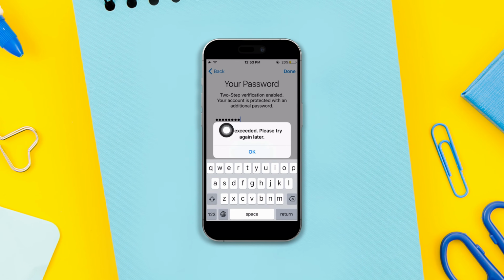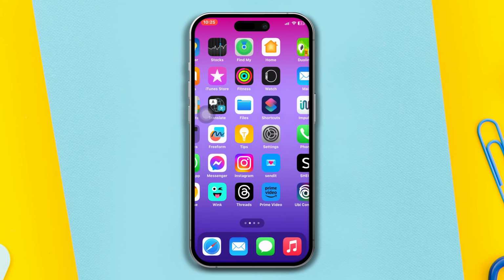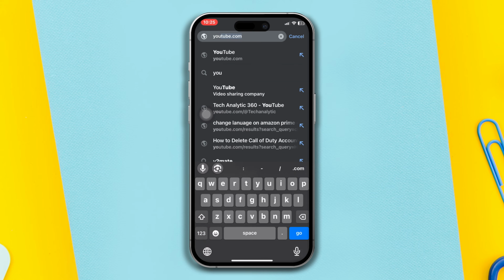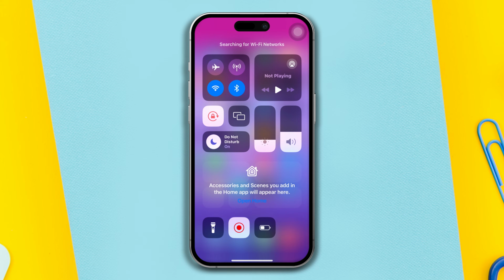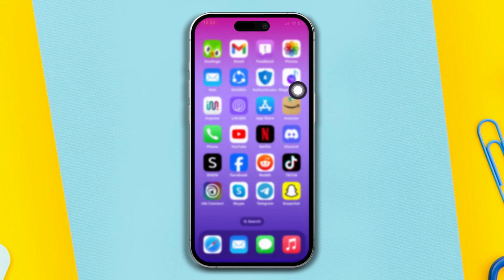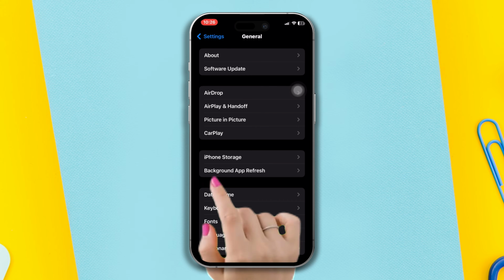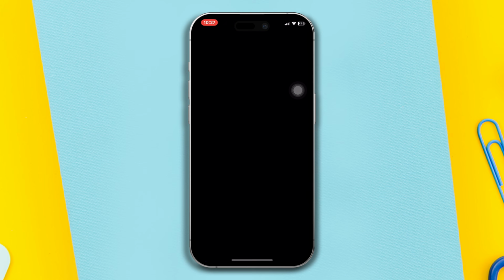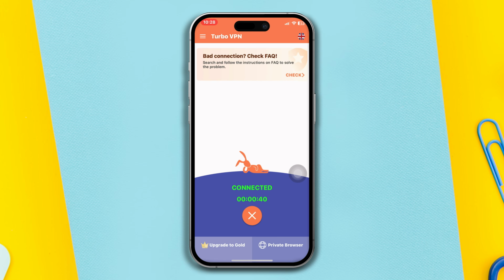How to Fix Telegram Limit Exceeded Try Again Later Issue on iPhone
Facing telegram limit exceeded try again later issue on iphone? If you're in trouble with the Telegram limit problem, then watch the video; this video will help you the most. You might think "Why does my telegram say the limit exceeded? How do I fix the Telegram limit exceeded on my iPhone?" No worries. I've come up with a solution for the telegram limit exceeded try again later issue.

Watch this video if your telegram limit exceeded and the telegram showing limit exceeded try again later on the iphone. Follow the right method step by step to solve the limit exceeded please try again later error in telegram on iphone. And learn how to fix the telegram limit exceeded on iphone.

00:01- Video intro
00:23- Before doing anything
00:45- Solution 1: Update your telegram app
01:00- Solution 2: Offload the telegram app
01:24- Solution 3: Change your IP
01:36- Solution ending

Telegram Limit Exceeded